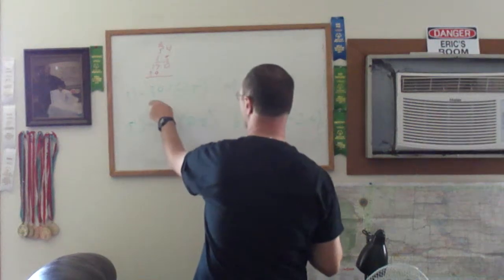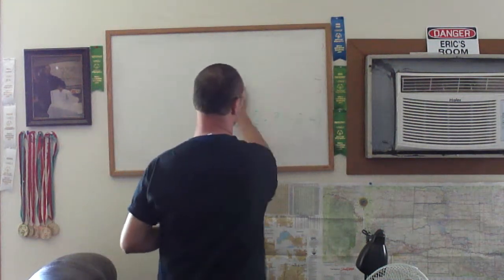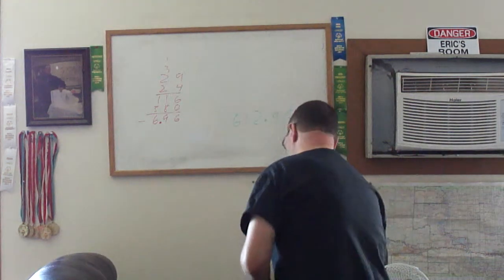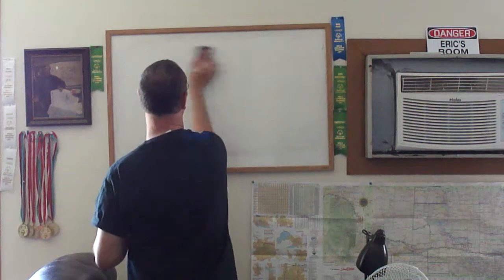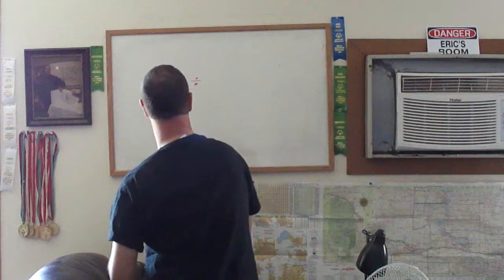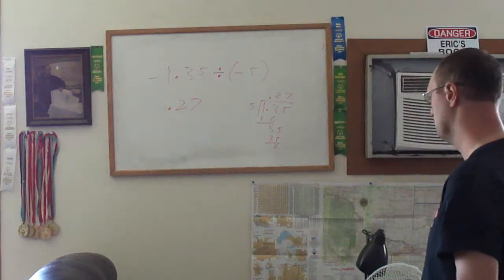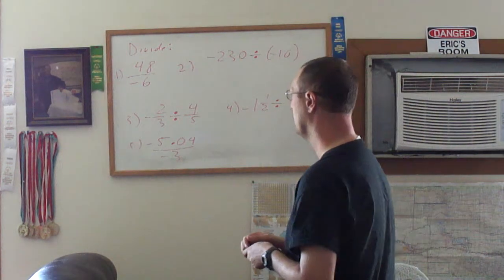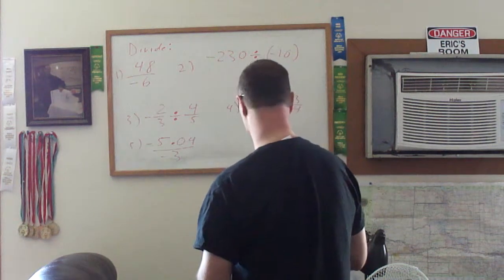Pre Algebra Dividing Integers